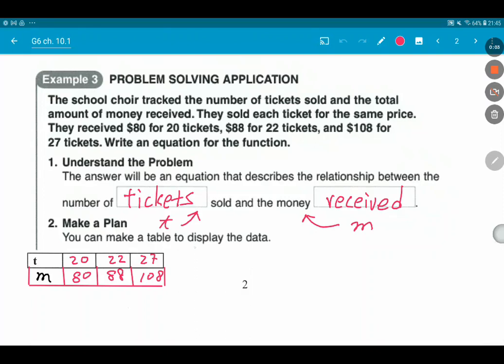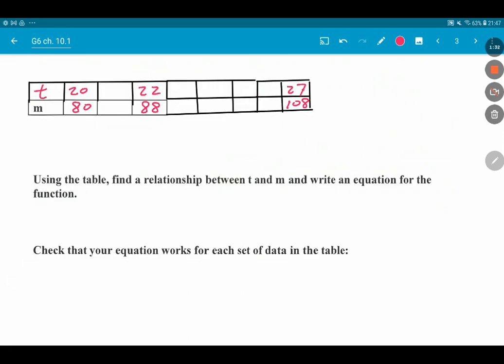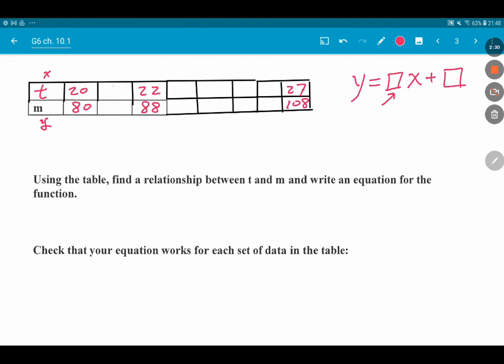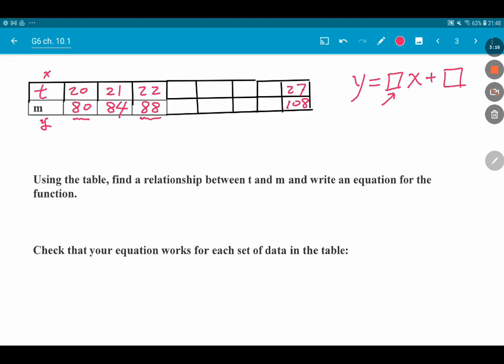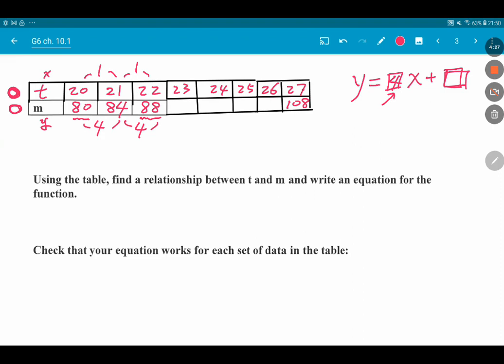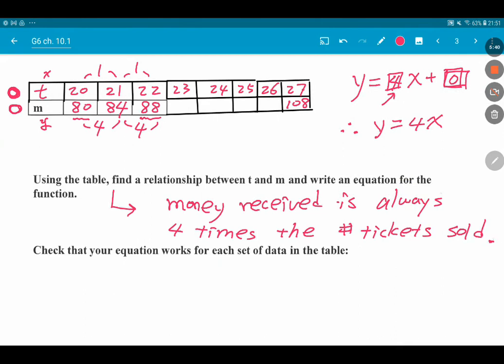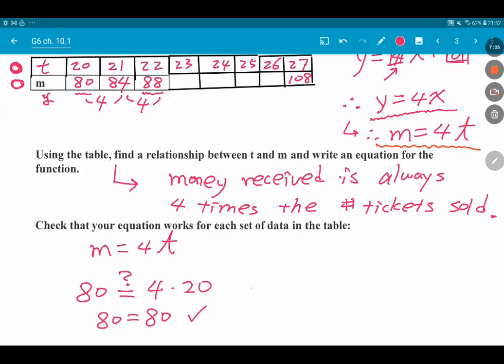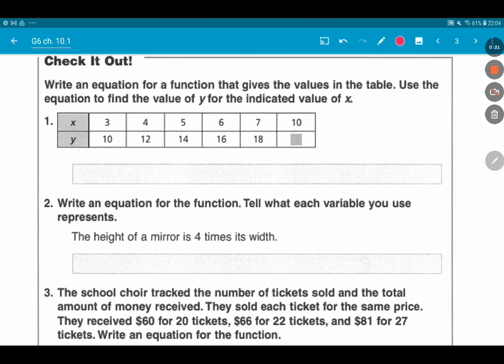G6 Math Ch. 10.1 - Tables and Functions (Part 2)